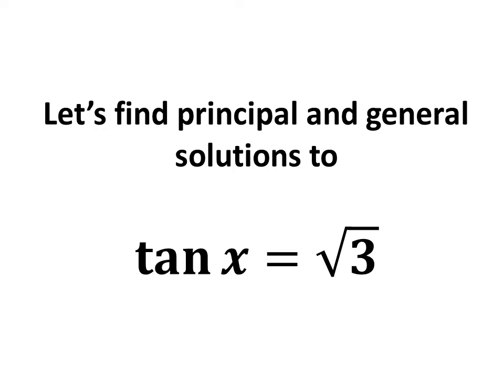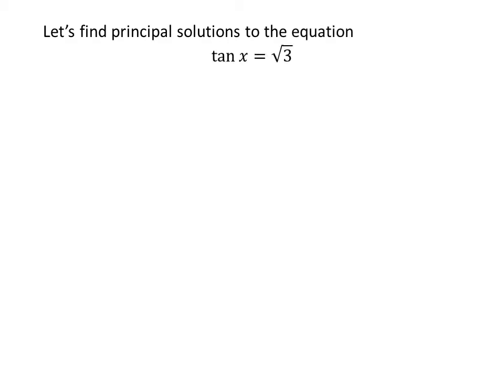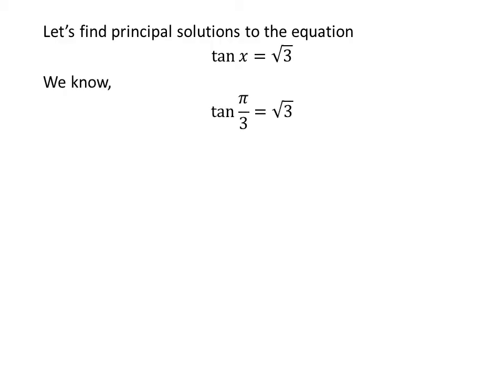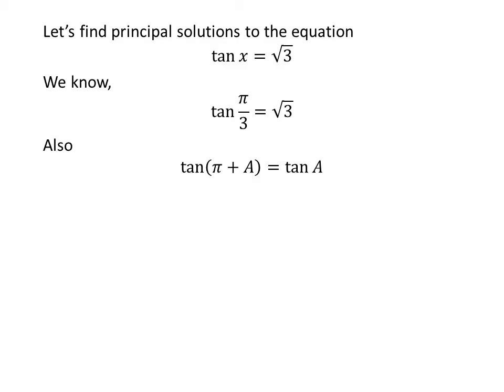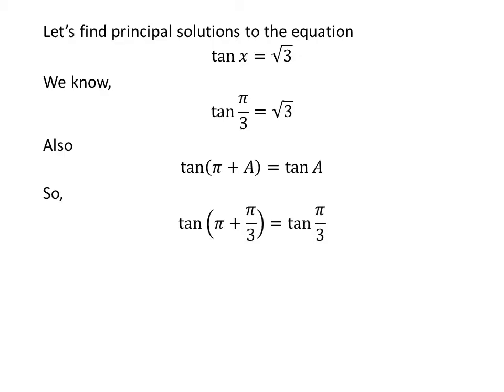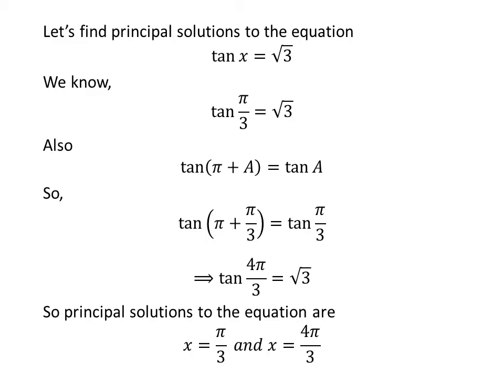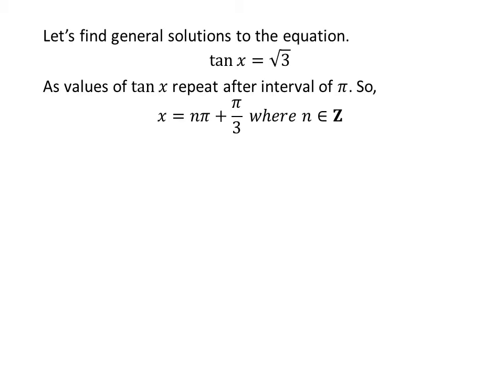Solve tan x = sqrt(3)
In this video, we will learn to find the principal and general solutions to the equation “tan x = sqrt(3)”.

The proof the identity tan(pi + x) = tan x has been explained in the video, given below

Other topics of this video are:
Solve the equation tan x = sqrt(3)
Find the principal and general solutions to tan x = sqrt(3)
Find the solutions to equation tan x = sqrt(3)